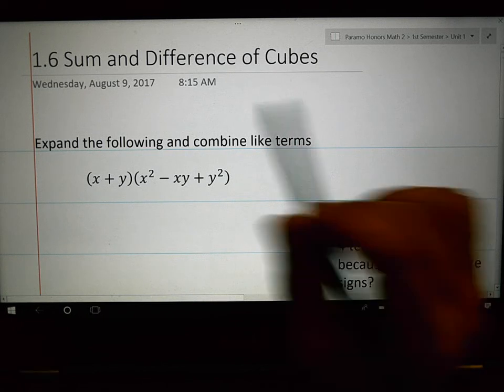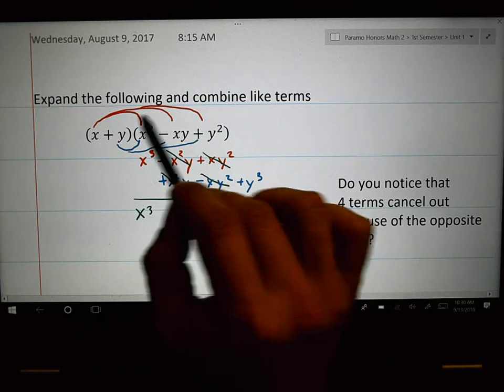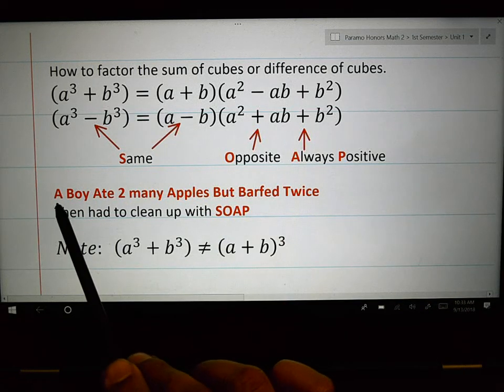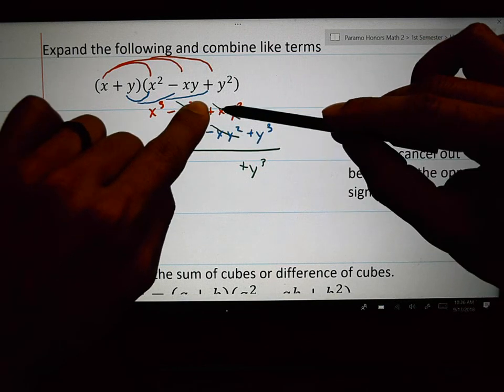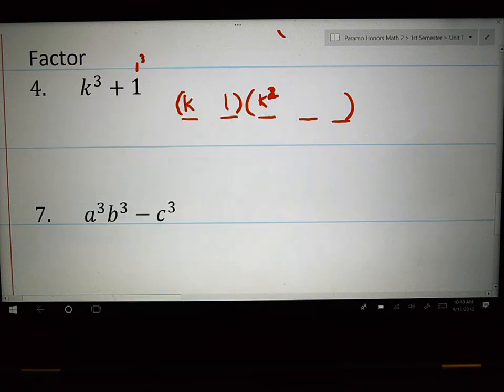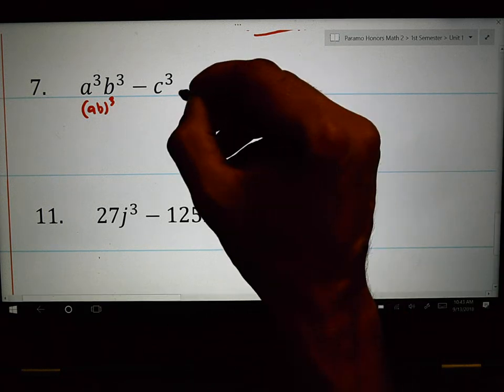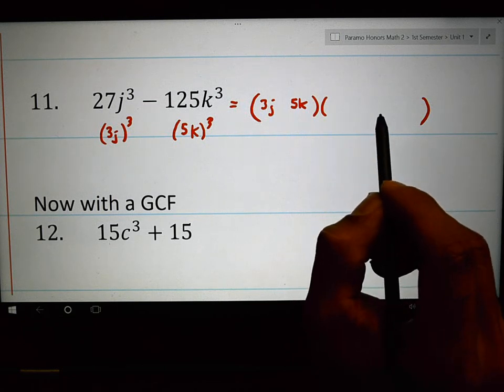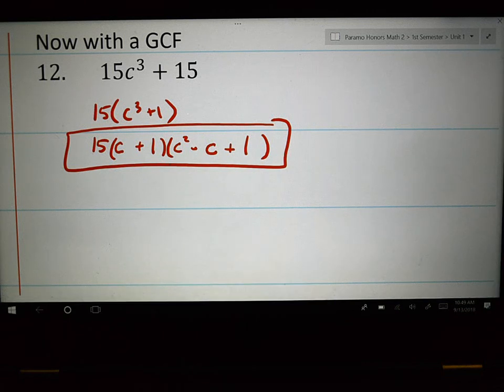2.6 Sum and Difference of Cubes Factoring (H)